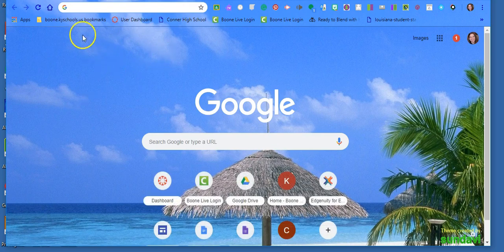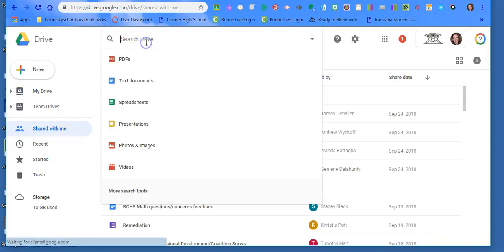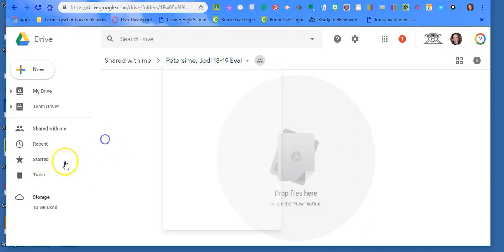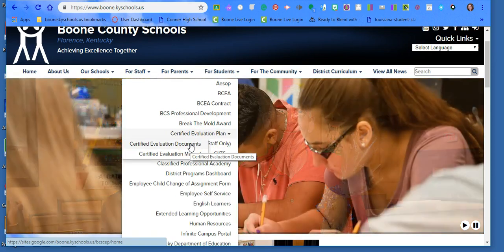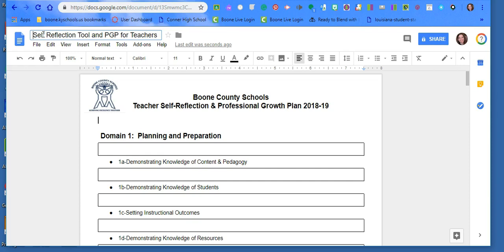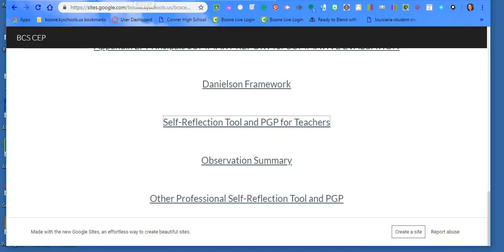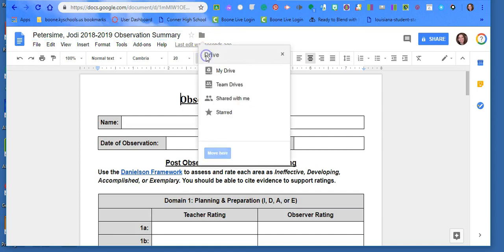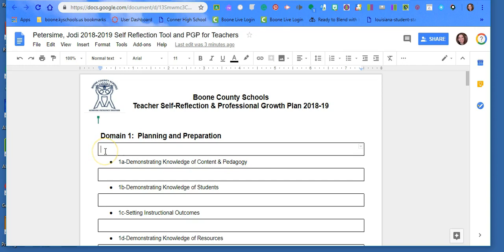CEP Folder Docs Setup